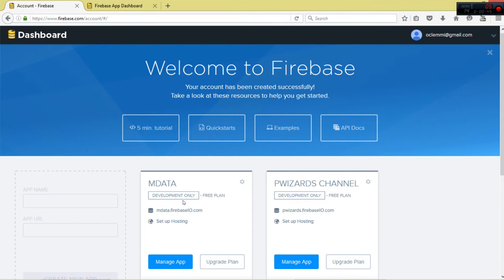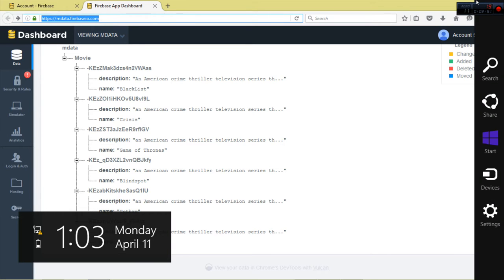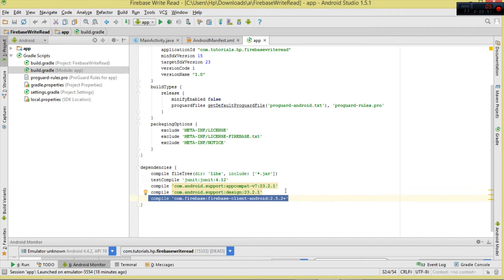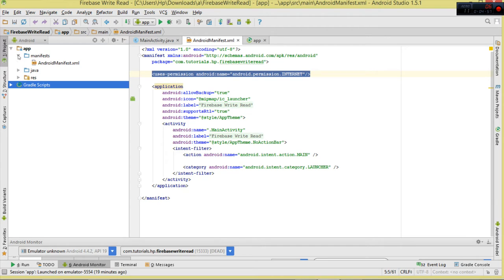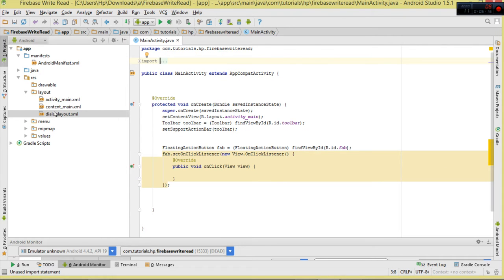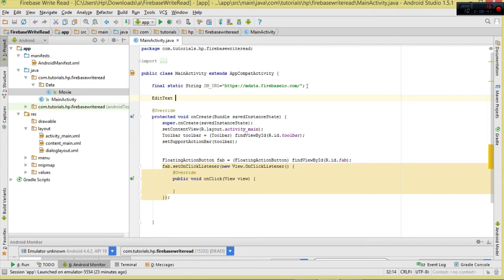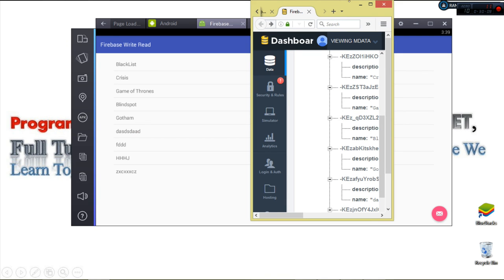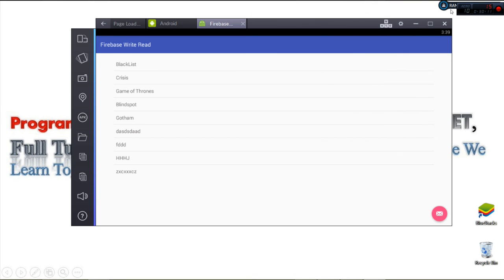Android FireBase 02 - Save,Retrieve then Show In ListView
DESCRIPTION

Many people had requested this tutorial and myself I had been doing some projects with Firebase.So then,what a timing?In the previous tutorial located we talked about saving or writing to Firebase database.It was fine.Only that it was too beginner friendly if you like.This video now maybe even more beginner friendly ,but still covers real world example.Save to database,retrieve then display in ListView.We save from edittexts.

So welcome guys.